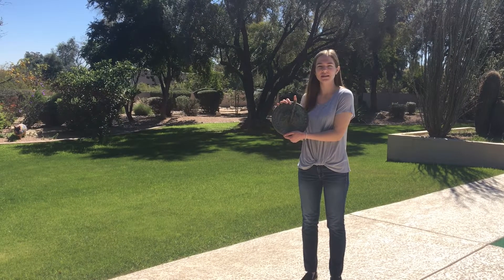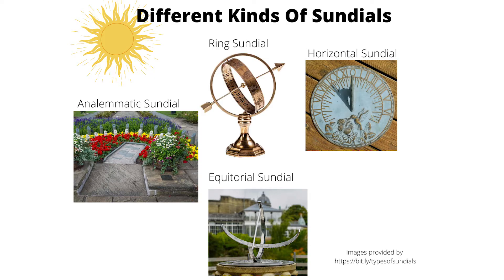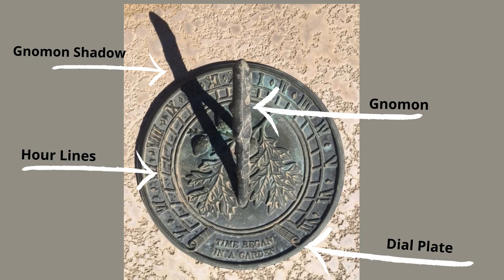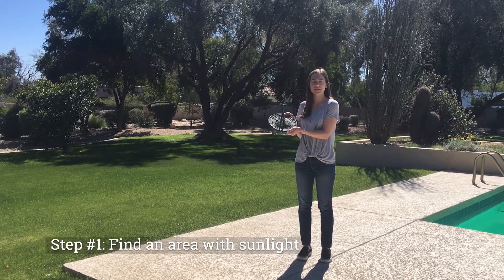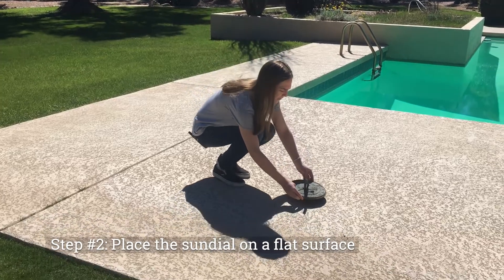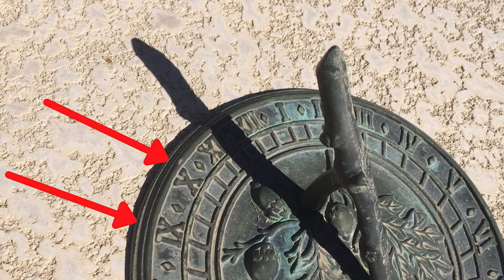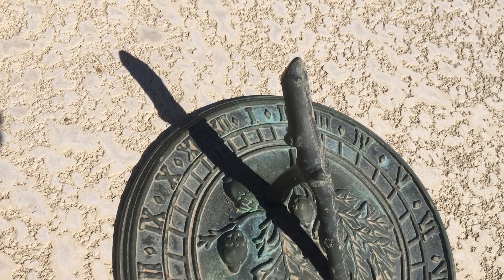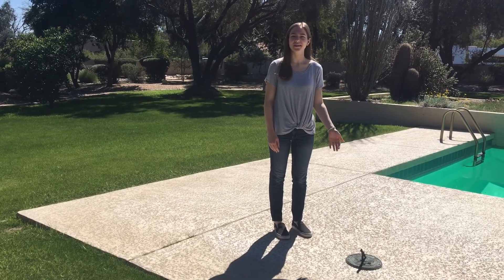How To Use A Sundial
In this video, I explain how to use a sundial. First, I give some background information on sundials and the different types you might encounter. Then, I go right into how to properly set up a sundial and how to read the time using the location of the shadow. I also explain the proper names of the parts of a sundial. I recorded the video using my phone and I edited the audio and video using Adobe Audition and Adobe Premiere.